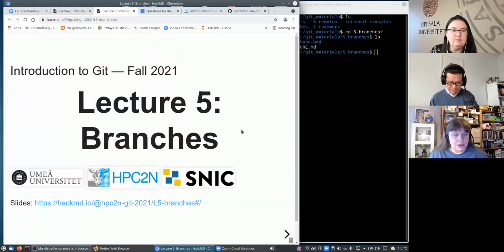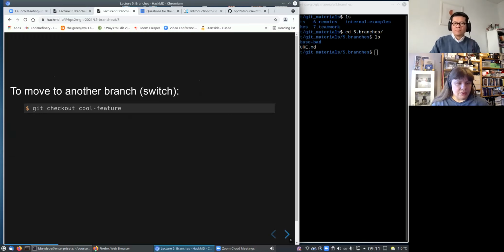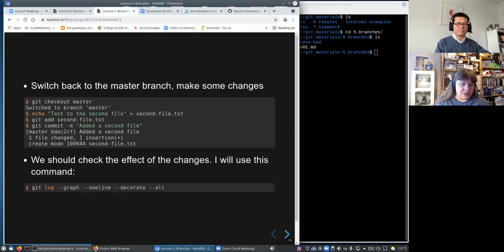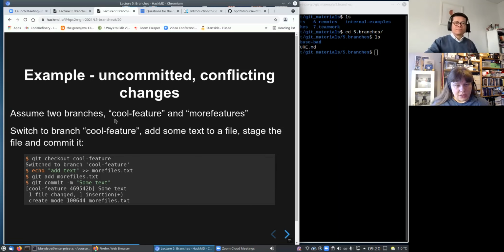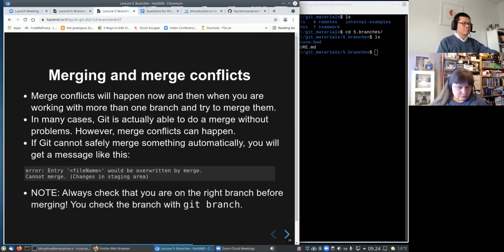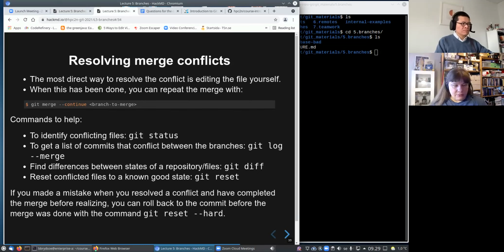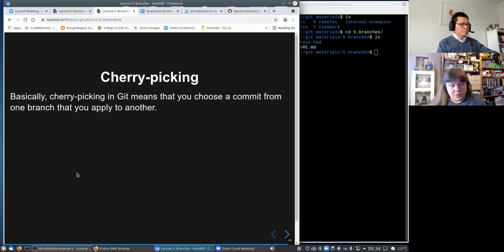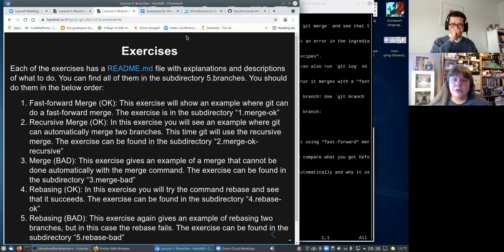Lecture 5: Branches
Git branches, lecture from the course "Introduction to Git" which was given on 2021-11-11 by HPC2N/SNIC.

Instructor and presenter: Birgitte Brydsö, HPC2N, Umeå, Sweden.